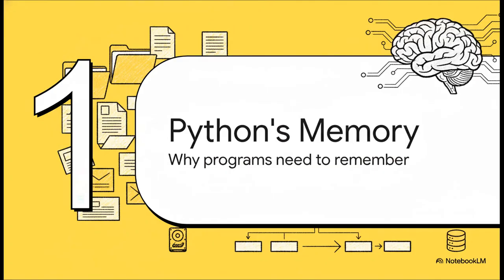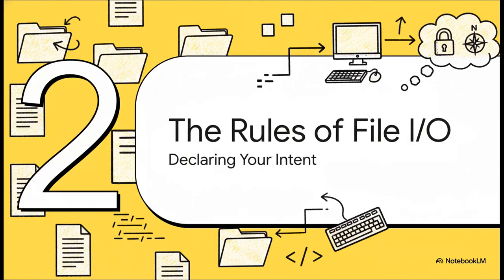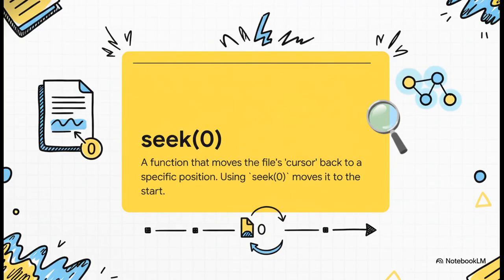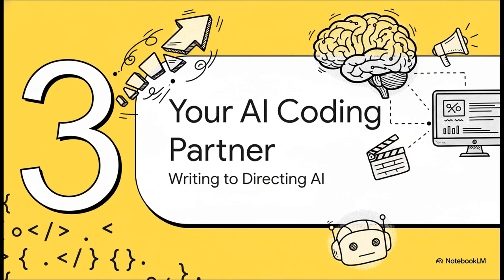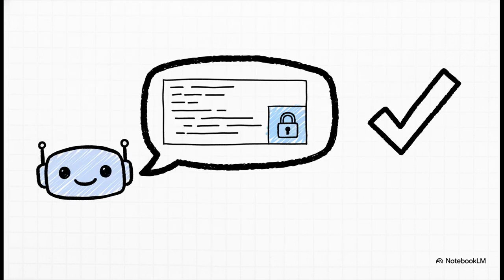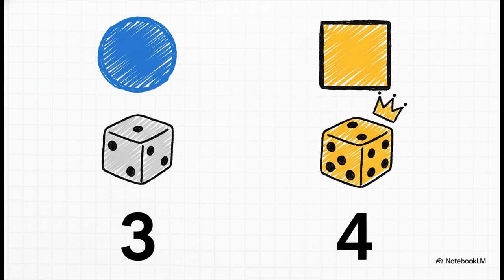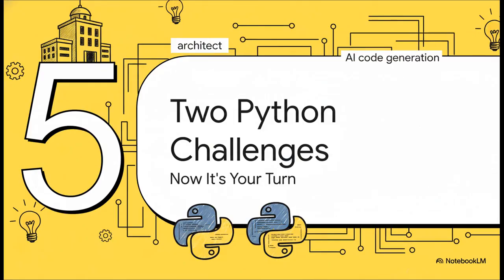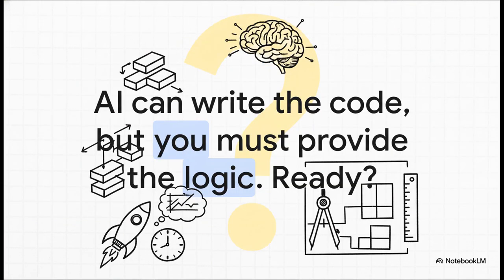Python for AI Beginners | From Files to AI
Stop typing code. Start designing it. 🏗️

In this video, we bridge the gap between a fundamental Python skill—File Handling—and the future of programming: AI Code Generation.

We start by mastering the basics: how to give your Python programs "permanent memory" using files. Then, we flip the script. Instead of writing every line by hand, we use AI to build a CSV generator and a fully playable Dice Game in seconds.

In this video, you will learn:

The "Memory" Problem: Why variables disappear and why we need files.

File Modes: Understanding w (Write), a (Append), and the superpower +.

The Invisible Cursor: How to use the seek() function to avoid errors.

The Paradigm Shift: Moving from "Coder" to "Architect" using AI prompts.

Live Demo: Watch AI build a 2-player Dice Game from a single sentence.

🚀 Your Challenges:

The Number Doubler: Use a while loop to double numbers until they hit 100.

Spaceship Countdown: Use a for loop and time.sleep for a dramatic liftoff!